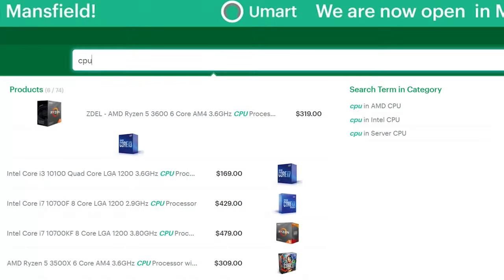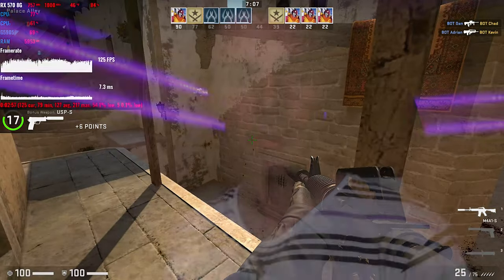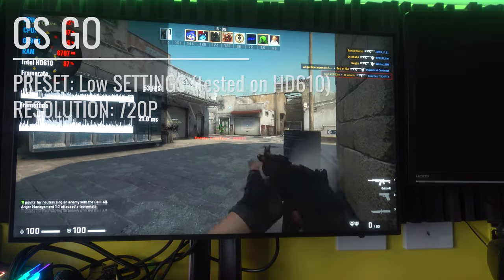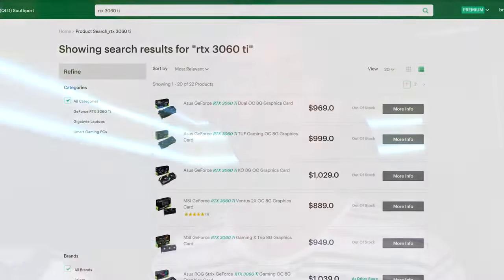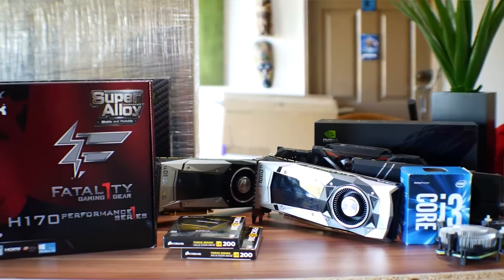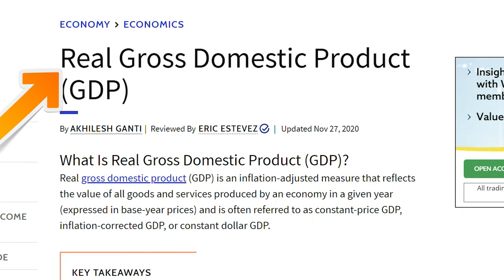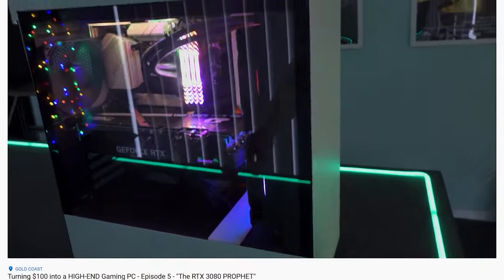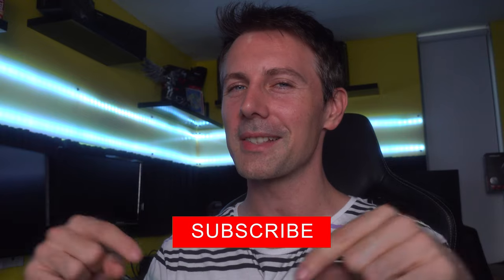Can you Game on 2 Cores in 2021...!? | $45 CELERON G5905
Here is the Celeron G5905... a very cheap CPU that I was quite curious about, LGA1200 so has an upgrade path, integrated HD610 graphics too... Though with only have two threads, is this going to be a problem? Let's find out.

Ryzen 3 3100

Index
0:00 Why buy a Celeron G5905?
1:15 Testing with an RX 570 8GB at 1080p
3:47 Be careful it can't play everything.
4:25 Testing the HD610 Graphics at 720p.
7:34 The Celeron could be a decent choice, though 3000G offers a lot more for 720p gamers if you can get it.
9:30 It will serve people well if it's all you can afford. CryptoFEVER reminds me of 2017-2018.
11:25 Unfortunately for buying hardware that miners want is going to be overpriced.
13:45 Is the Higher end builds the new META (Question of the day).

Get a Ryzen 3000G here (great and better alternative if you can afford it)